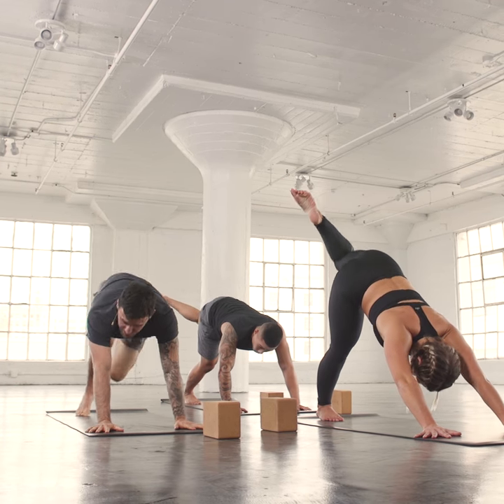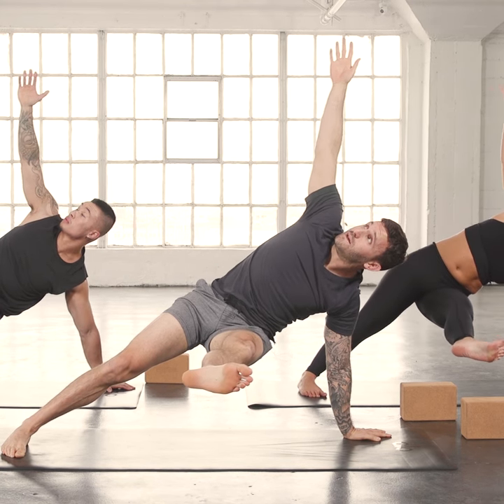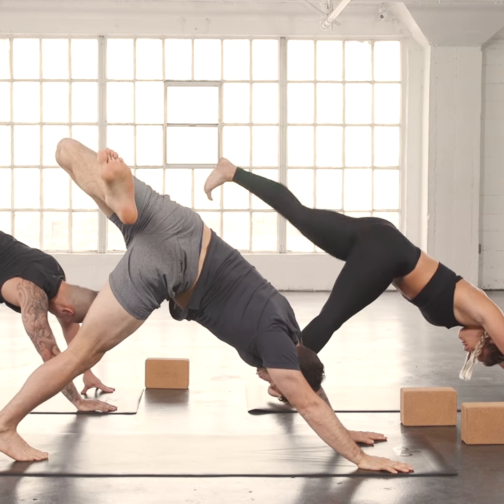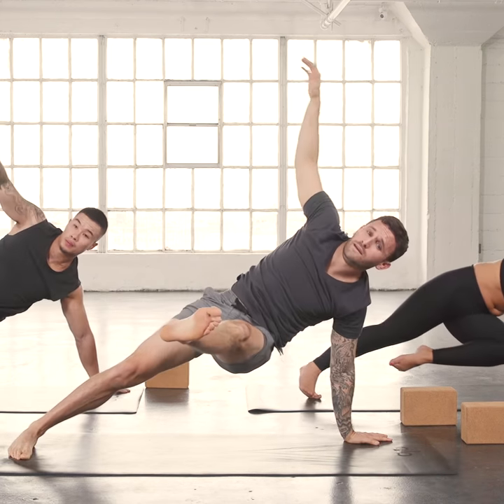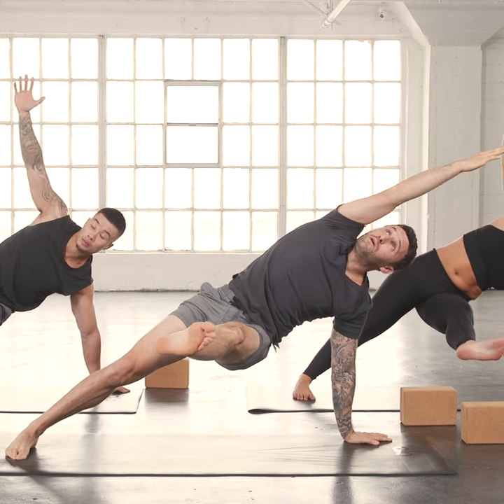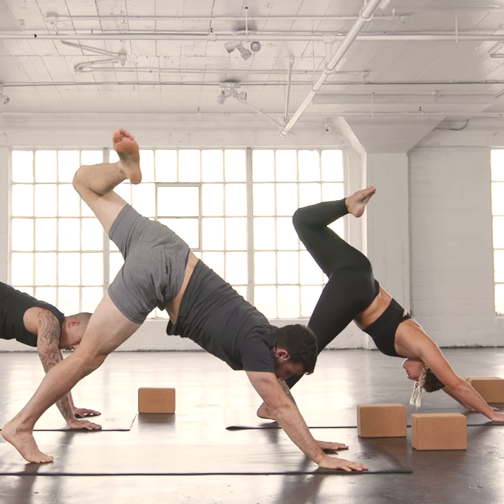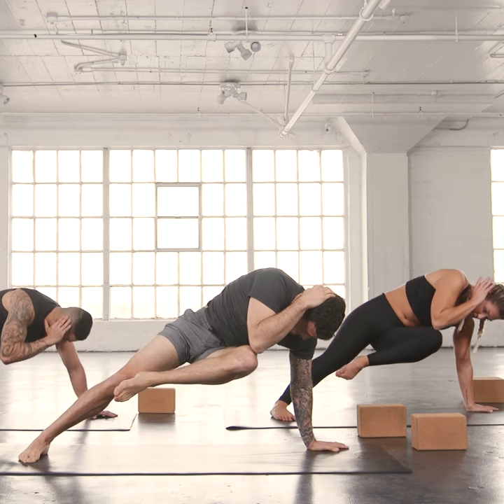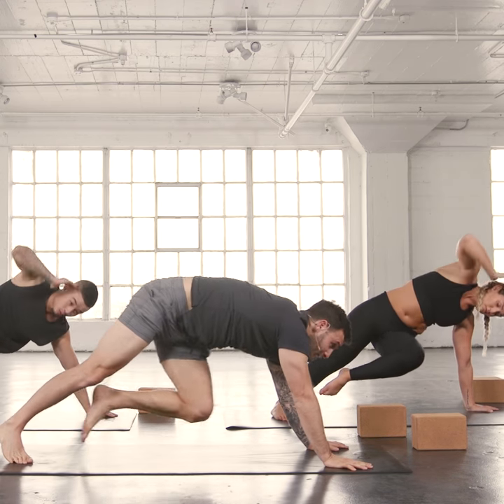Preview Calvin Corzine's Newest Series – Yoga For Cross-Training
Want a sneak peak at Yoga For Cross-Training? This clip from Calvin Corzine's Level 3: Push class begins with a feel-good spinal warm-up, progresses into strong standing balances, twists, and hamstring openers, and ends with some much-needed hip openers. Try the full Yoga For Cross-Training series FREE for 2 weeks

Reach your peak performance with Yoga for Cross-Training. Designed for both everyday athletes and professional competitors, these yoga classes will work alongside your regular training routine to open your body, build strength, release stiffness, and enhance your athletic performance. No need to worry if flexibility is not your strong suit — these dynamic flows are approachable for all levels and build in intensity over time to ease you into a regular yoga practice. You can also choose a class to fit your cross-training needs, from conditioning to core work to a recovery flow. Whether you lift weights, run, dance, or play other sports, this series will help support you in reaching your personal best.

In this series, you will:

- Open up tight muscles and increase your flexibility
- Boost your focus, balance, and strength
- Improve your recovery time and athletic performance

ABOUT CALVIN

[coach bio]